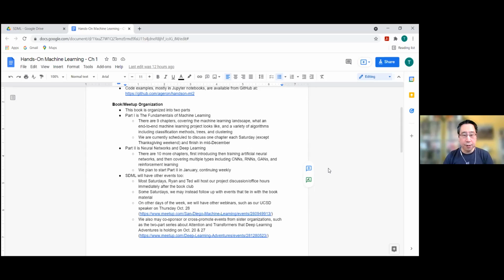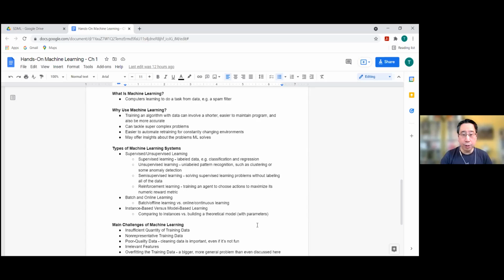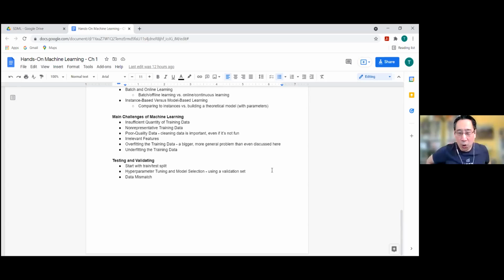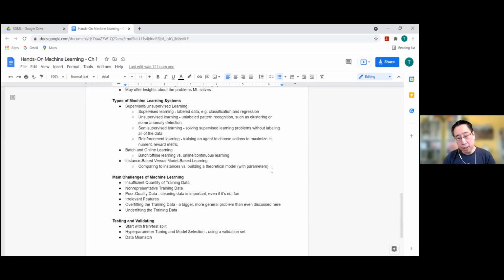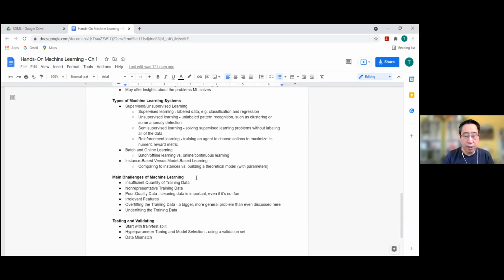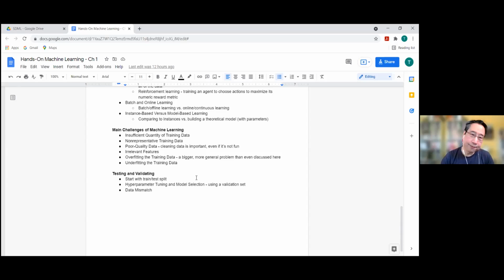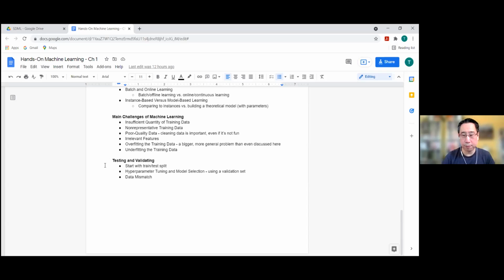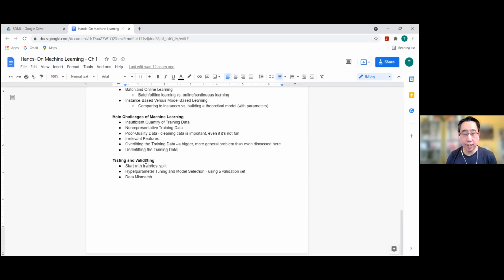Hands-on Machine Learning -- Kickoff Session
Hands-On Machine Learning with Scikit-Learn, Keras, and TensorFlow (2nd Edition) by Aurélien Géron

The SDML Book Club will start reading the "HOML" book in October. This is simply one of the best data science books out there. The book covers all of the core concepts from basics like what is machine learning and linear regression to advanced models like reinforcement learning and GANs. This material will provide a solid foundation for beginners, and further the understanding for more experienced data scientists.

In this kickoff session we will:
* Review of the format for the weekly book club
* Meet the other people who will be reading the book together
* Discuss chapter 1, "The Machine Learning Landscape"

The book Hands-On Machine Learning with Scikit-Learn, Keras, and TensorFlow (2nd Edition) by Aurélien Géron ) is available from different booksellers. Make sure to get the second edition with the color cover, not the first edition with the red cover.

Agenda
- 12:00 - 12:15 pm -- Arrival and socializing
- 12:15 - 1:30 pm -- Welcome, meeting others, chapter 1 overview

SDML members will be taking turns leading the chapter discussions. If you don't hear back from me right away, please message me again.)

Questions?